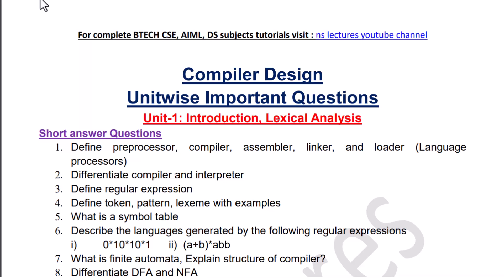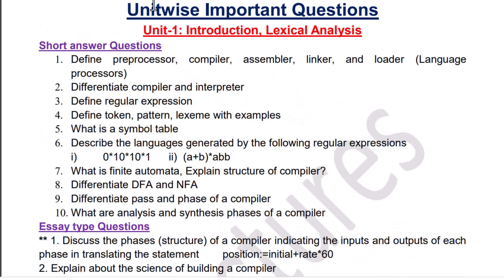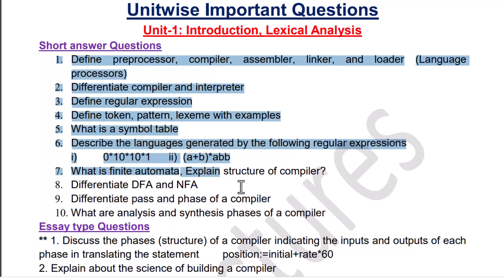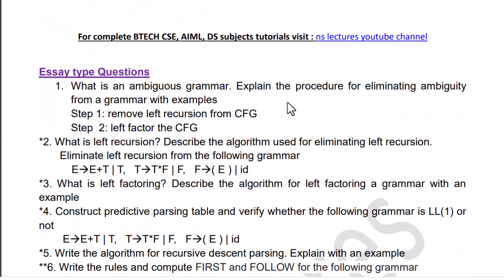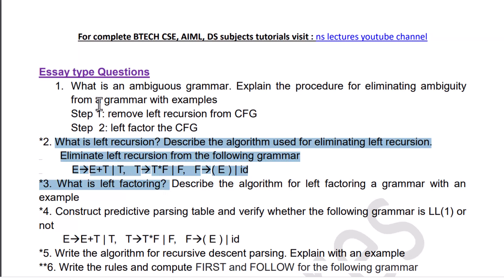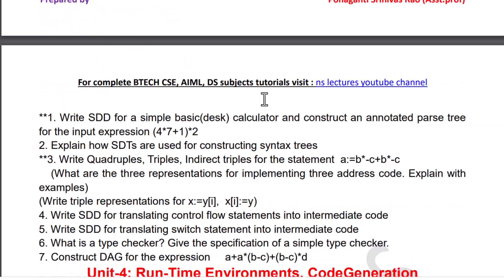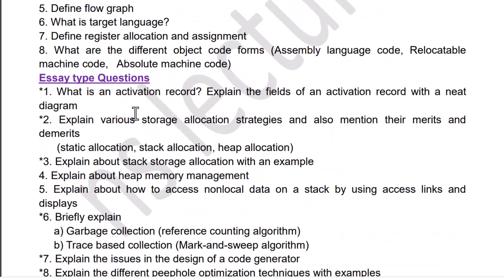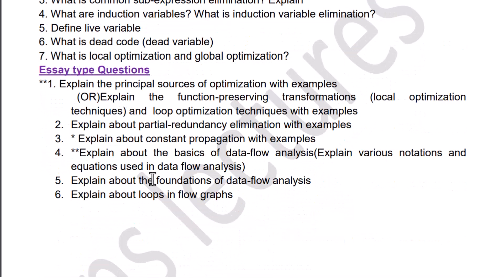compiler design subject unit wise important questions | btech jntuh | short and long questions imp